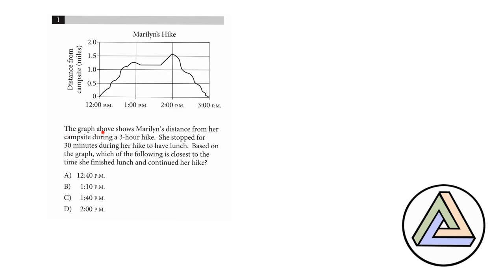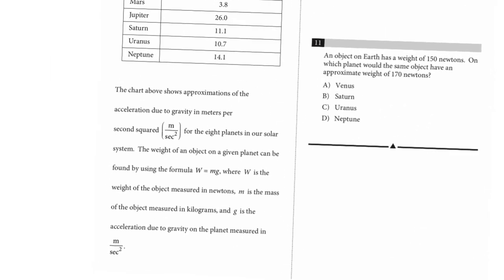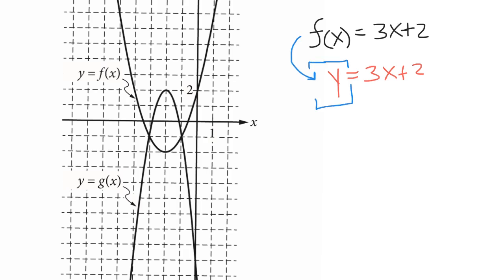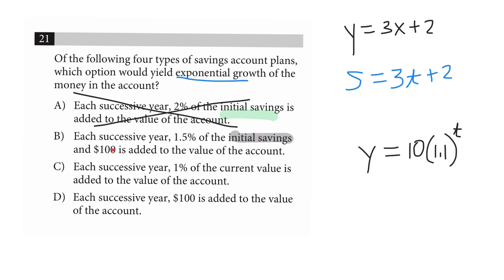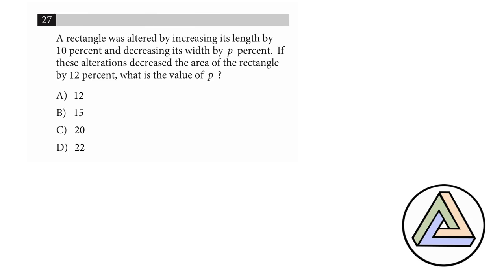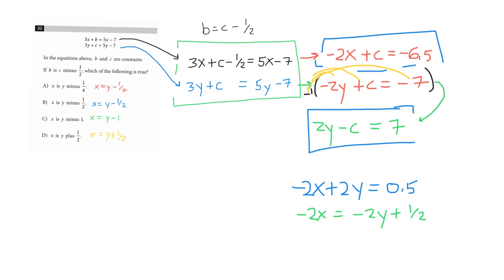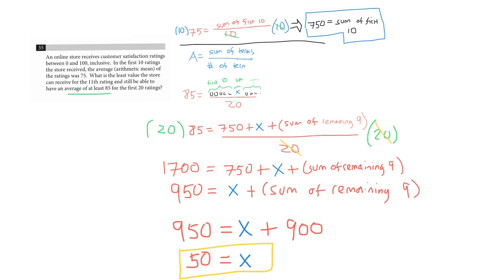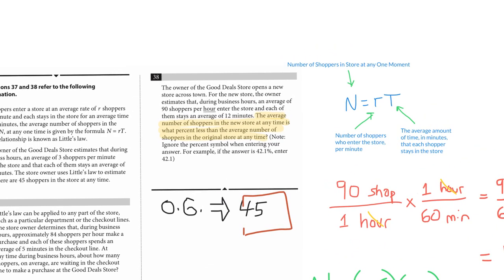Stuff You Can Expect on the SAT Math Section! (Calculator Section!)